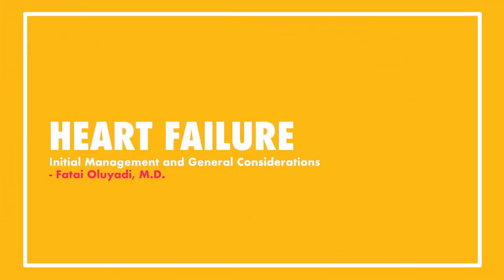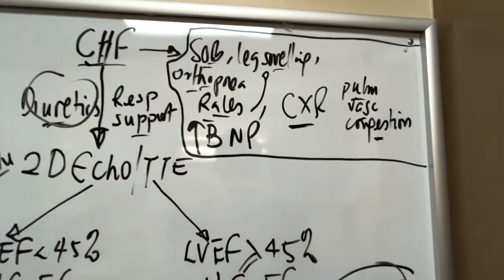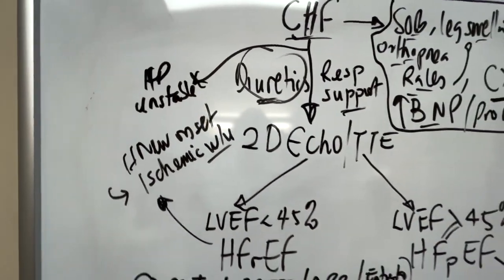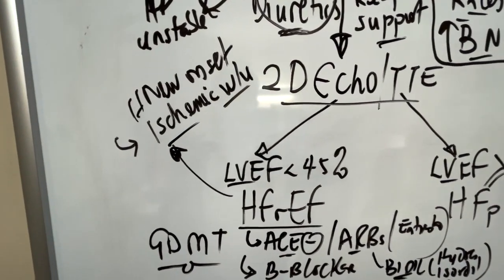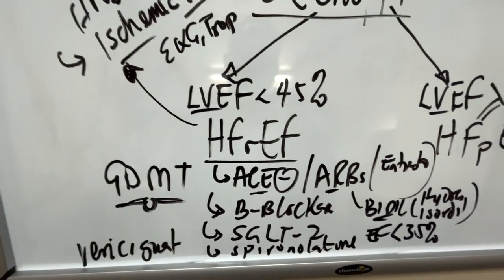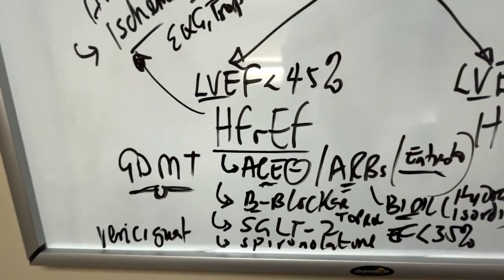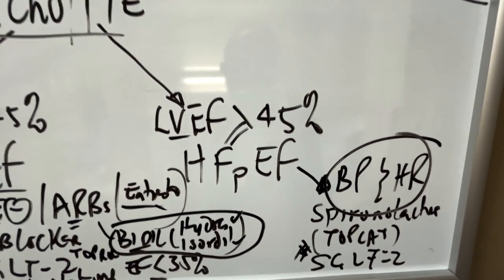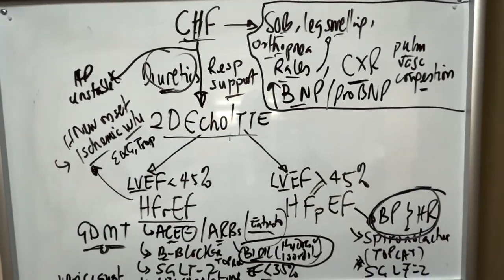Heart Failure Management (CHF)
In this video, we discuss the thought process surrounding diagnosis and management of Heart failure in an inpatient setting.

We discuss the differences in the management of heart failure with preserved ejection fraction (HFpEF) and heart failure with reduced ejection fraction (HFrEF).